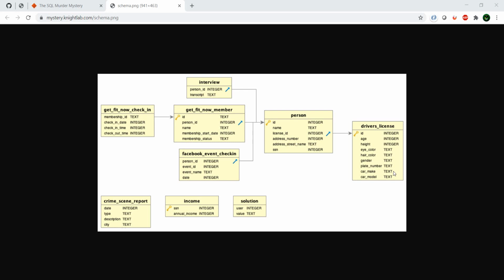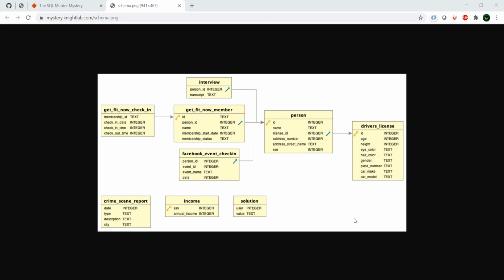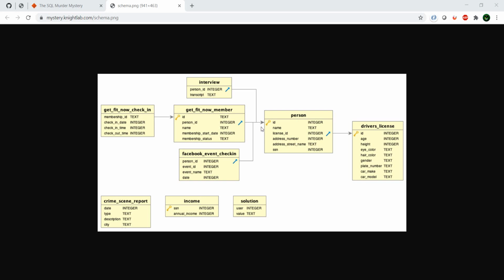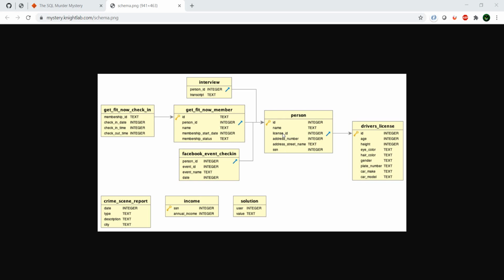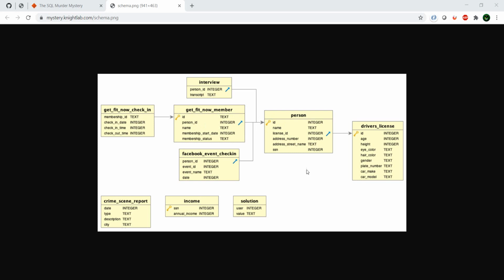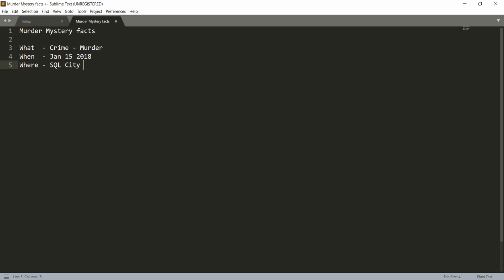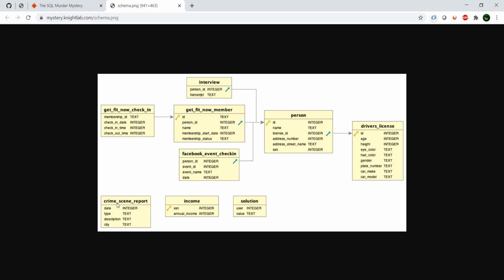03- SQL - The Big Picture of the Database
In this video we will see how the Database looks, how are the tables connected.

This will allow us to visually find our next steps in solving the murder.